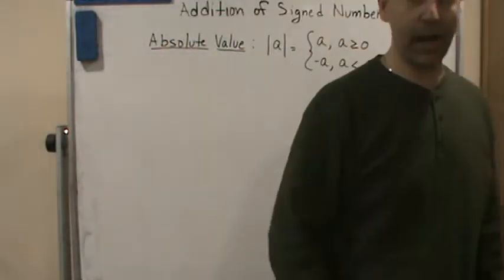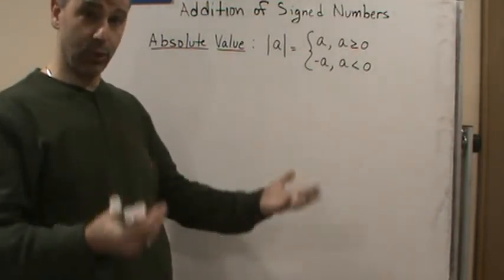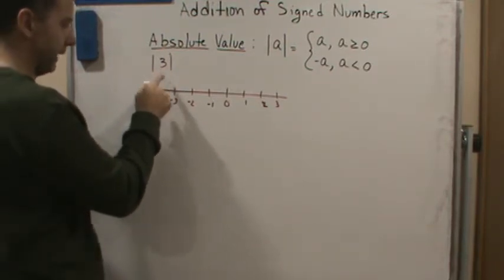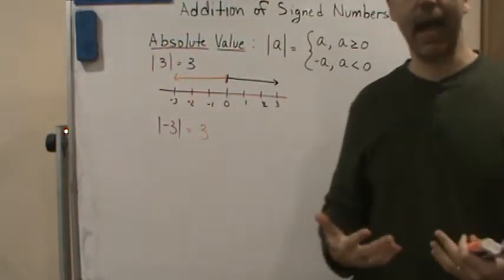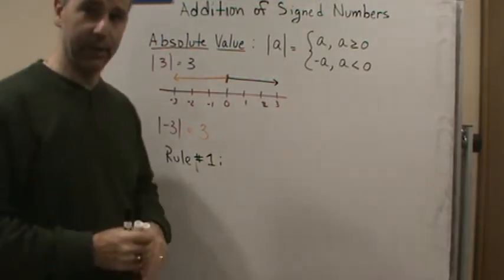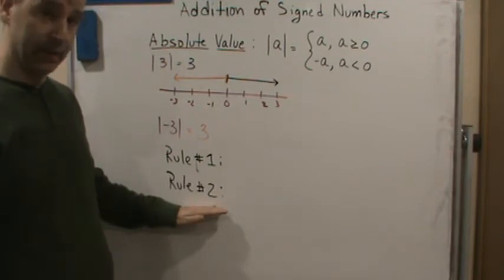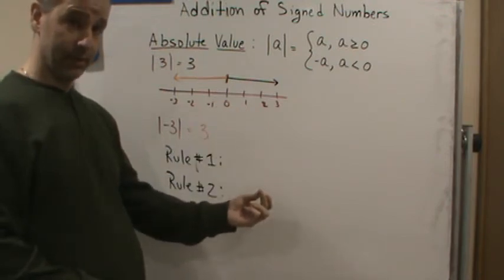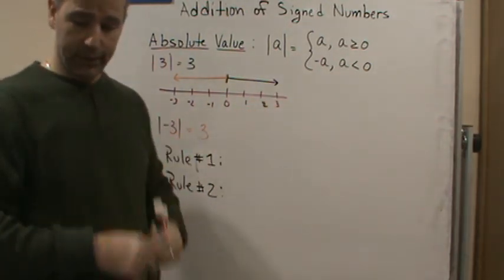WCC Tech Math Adding Signed Numbers Absolute Value and Rules